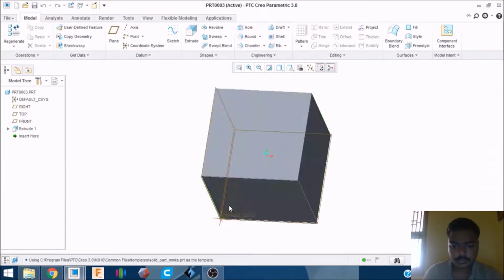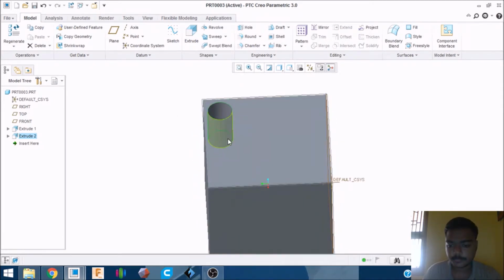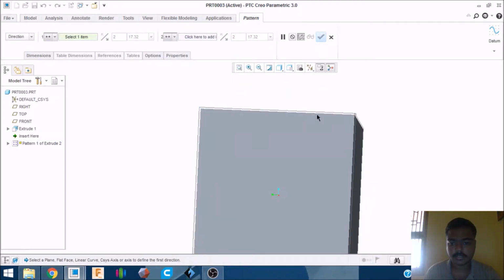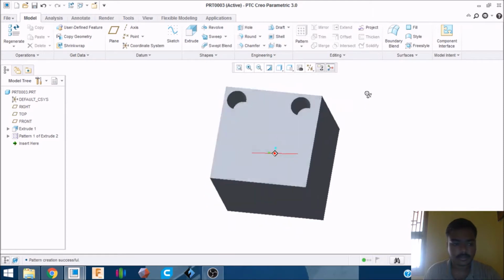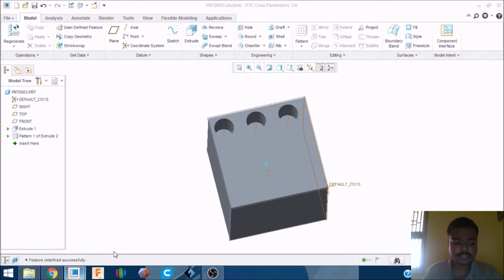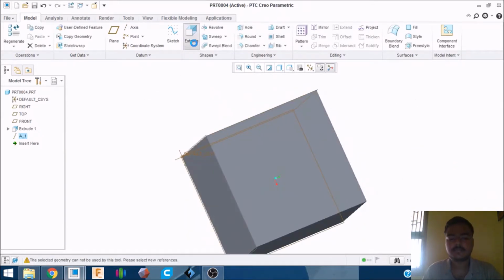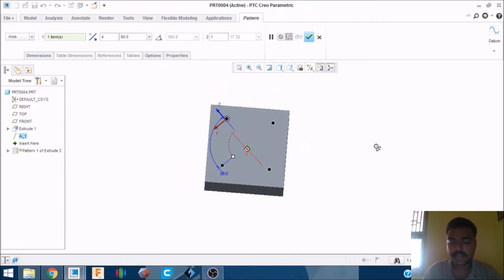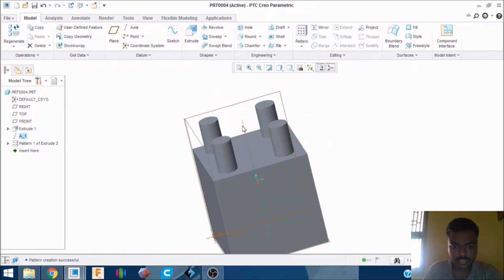Creating Patterns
Patterns are features which are most useful when you need to design similar features a multiple numbers of times. This video teaches you to step by step procedure for designing using pattern feature.

This video covers two kinds of patterns:
1) Directional pattern
2) Axis Pattern